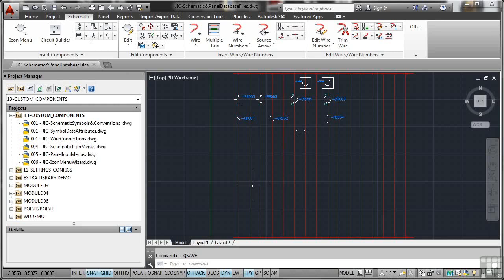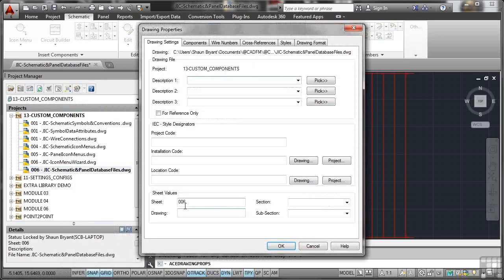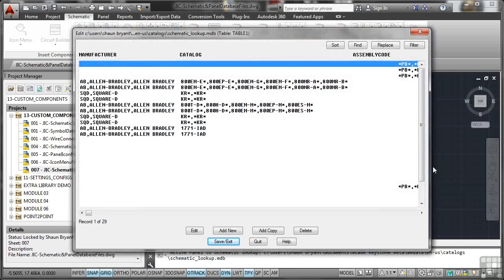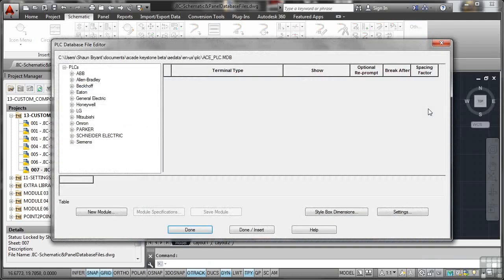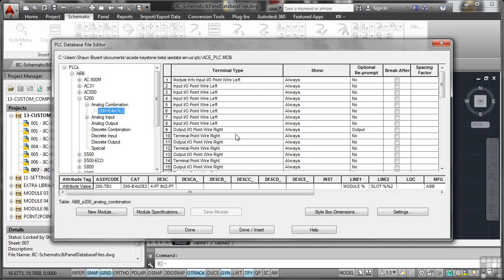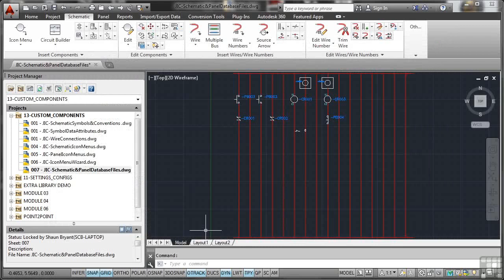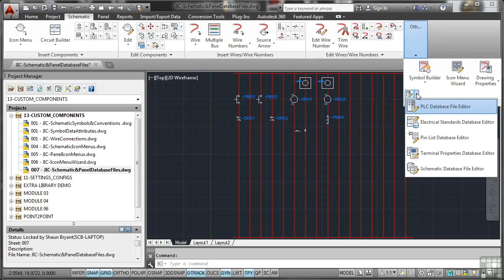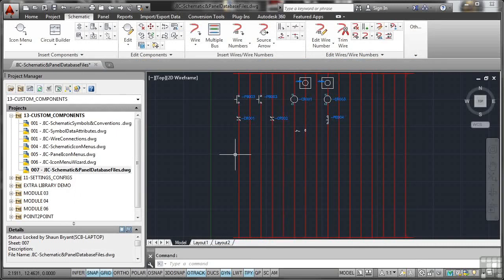Autocad electrical Tutorial Part 33 Schematic and panel database file